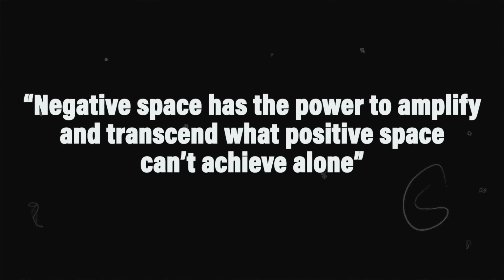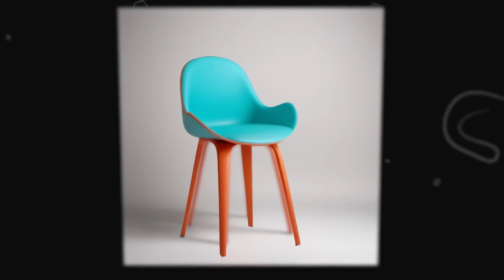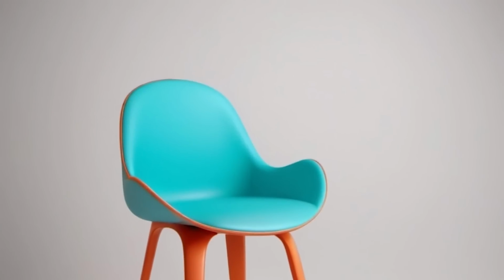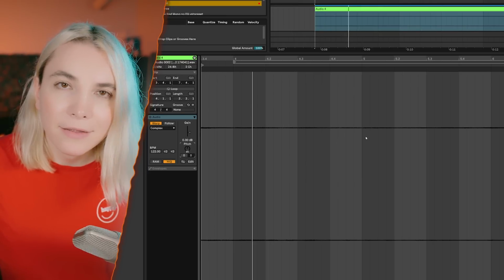I Tried "NEGATIVE SPACE" Mixing and Results Were Insane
I have been working on concept of negative and positive spaces in music and it has been single handedly biggest improvement in my music production. Let me show you why.

00:00 This is a gamechanger
00:30 What is Negative Space?
02:05 The gradient minimalism
04:20 This can help!
04:45 The portrait and the space
07:57 The Maximalism and the negative space
09:45 The time domain and negative space